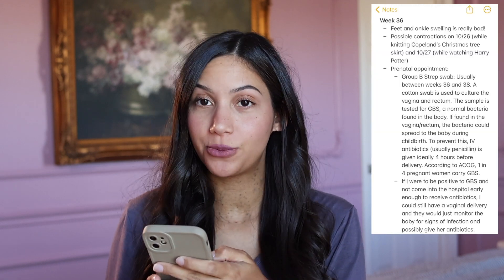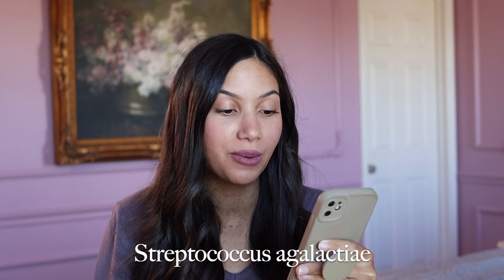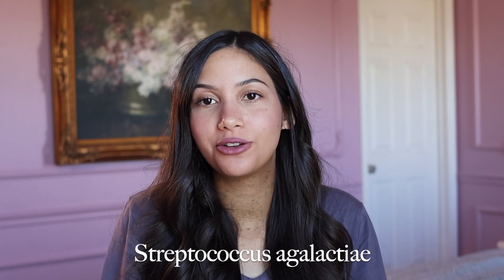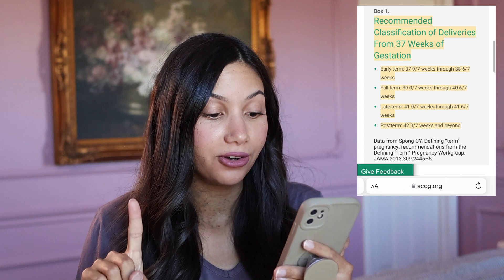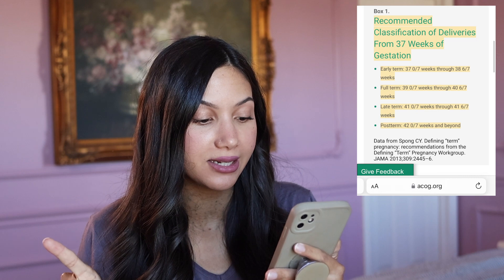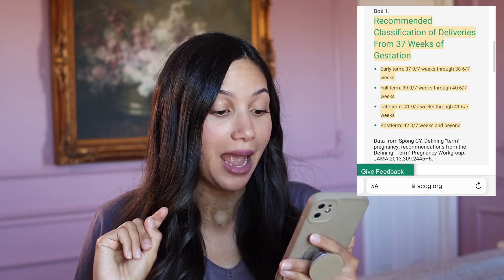36 Weeks Pregnant! *Baby #3*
I'm In Early Labor!! 36 Weeks Pregnant *Baby #3*

Hi everyone! My name is Alexa and I am a young stay at home mom of 2 magnificent children. When my YouTube journey began, I was not a content creator, but a viewer. I was 20, single, and pregnant for the first time. At that time, I was consumed with questions and lacked the guidance I so desperately needed. Fortunately, I found the motherhood community on YouTube. My fears were suddenly eased, my questions answered, and my focus redirected. Now I am here as an experienced mother to repay the favor to anyone who may be in a similar situation that I found myself in years ago. Here on Four Strong & Growing, I talk about trying to conceive, all stages of pregnancy, parenthood, parenting tips, and more.